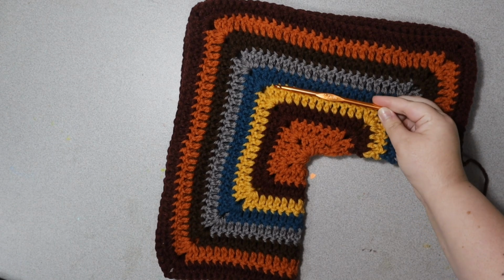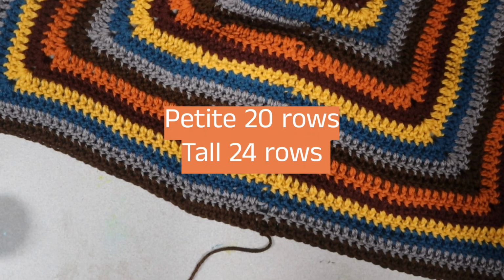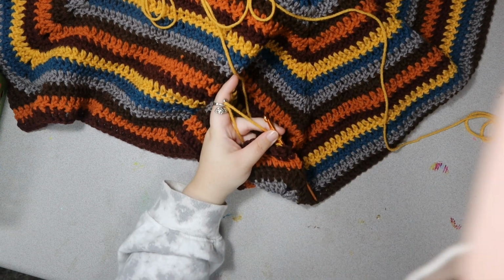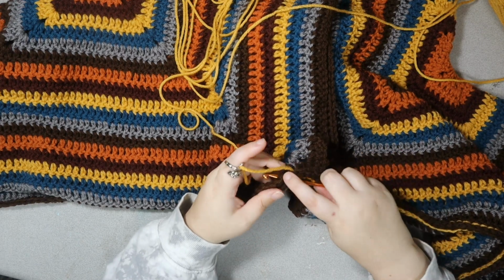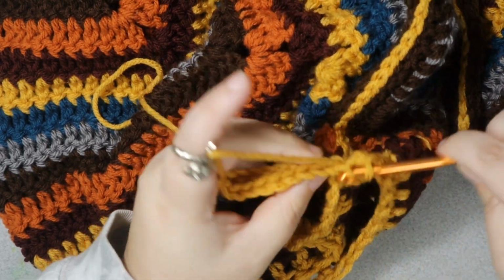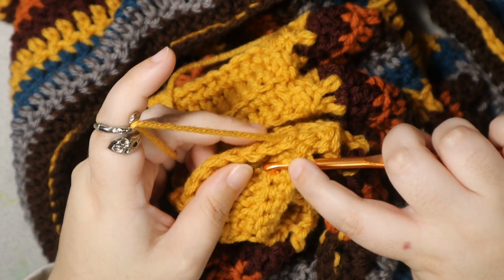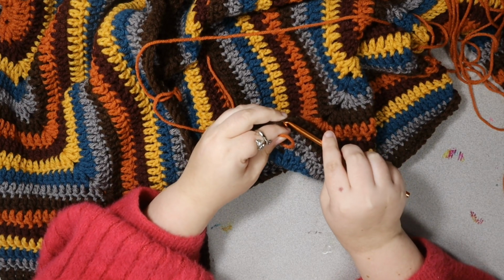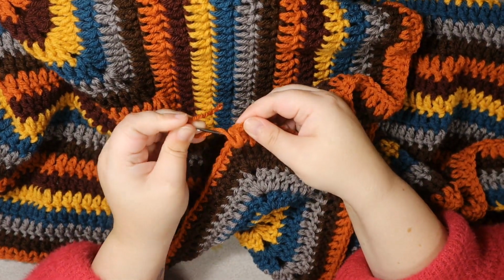Crochet Hexagon Cardigan Size Guideline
Timestamps:
0:00 intro
2:12 sizes (how many rows)
2:47 sleeve length
7:36 sewing the top
10:31 ribbed sleeve cuff
15:42 sewing the back
16:36 border and addition length